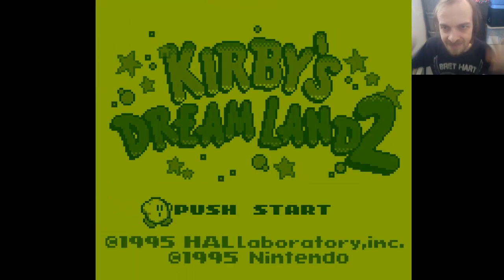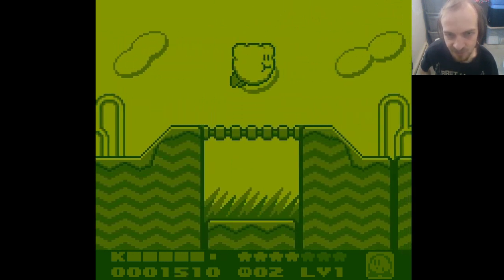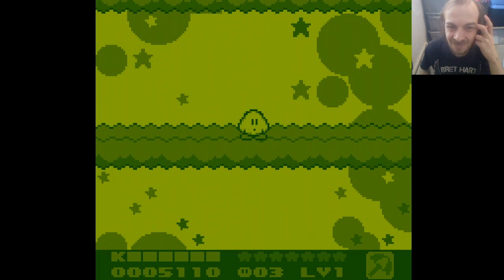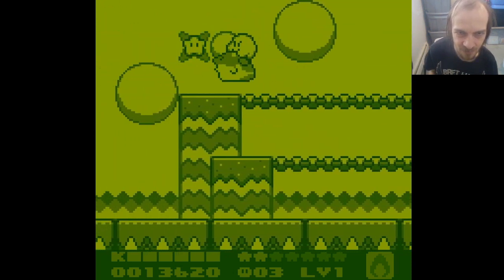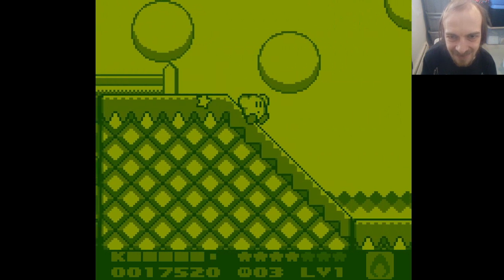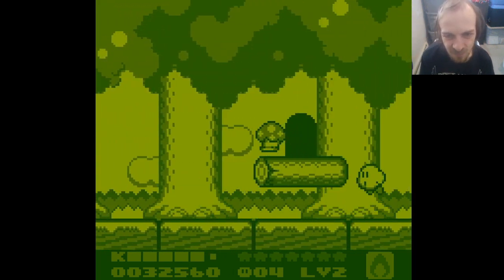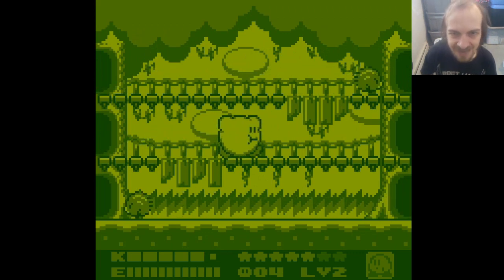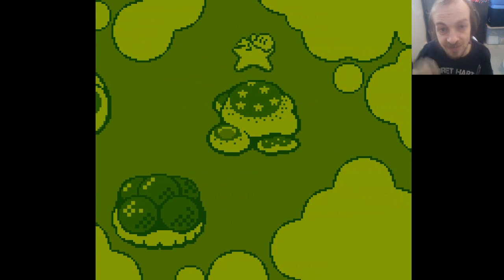Kirby's Dreamland 2 # 1 - Kirby Brought Friends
Kirby is back with his second adventure on the Gameboy, but this adventure is too big for Kirby on his own. This time Kirby's bringing some friends along with him to help him save Dreamland.